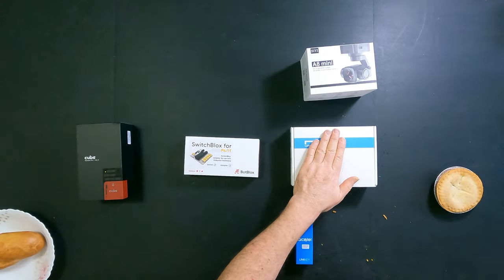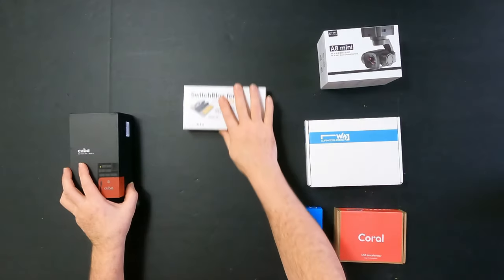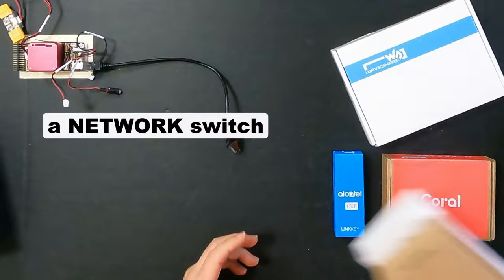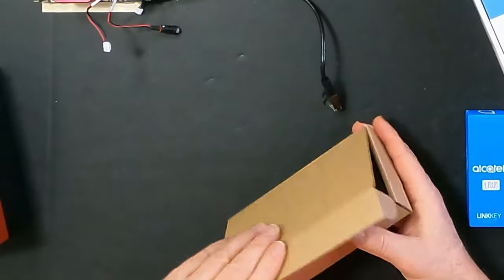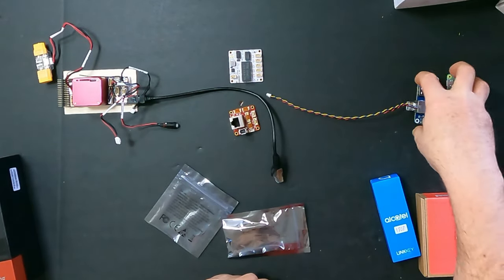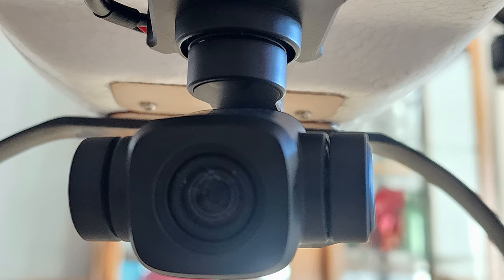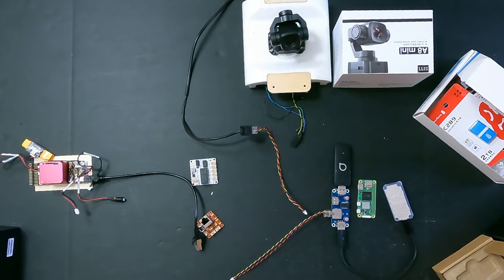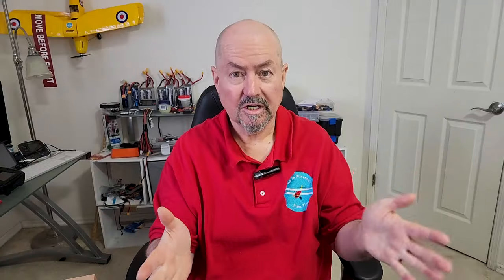Network on a drone! Raspberry Pi and Cube Red: ArduPilot 4.5.0 - Internet of Drones part 1 of 3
Connecting the CubePilot Cube Red ArduPilot autopilot to the internet. Using a Raspberry Pi Zero 2 W, Linux and BotBlox adapter and switch, and SiYI A8Mini gimbal camera.

This is part 1 of a 3 part series. Check out Part 2 and 3 here

0:00 Intro
4:40 Cube Red
5:00 BotBlox switch
7:20 Raspberry Pi Zero 2 W
8:58 SiYi A8 Mini

The LTE data stick you need will depend on your country. I got mine from Bell Canada here: